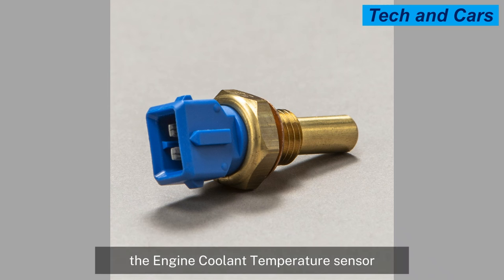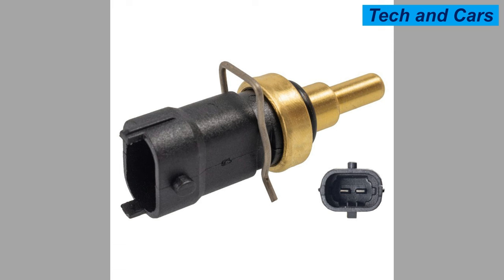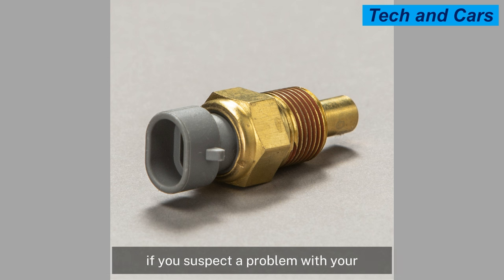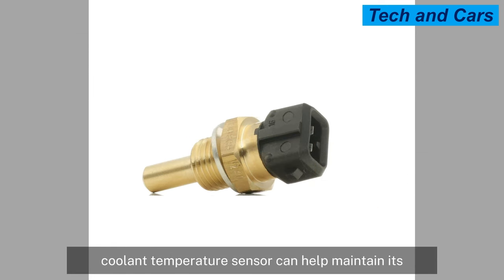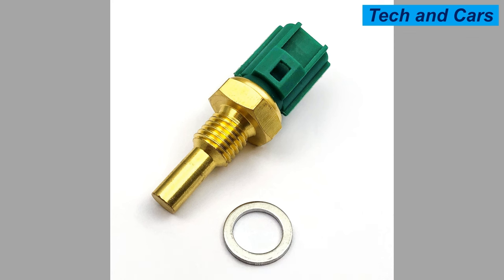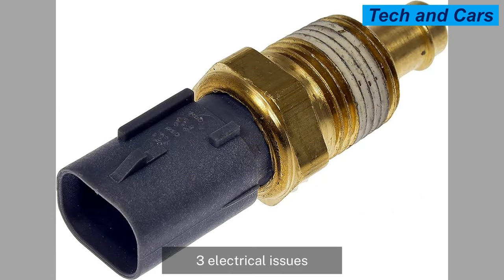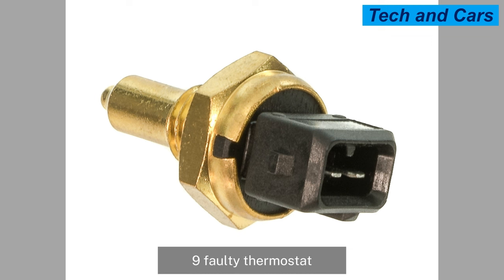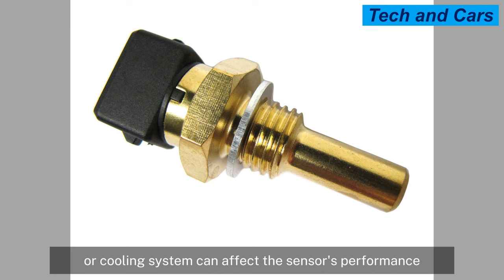How to tell if you have bad engine coolant temperature sensor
The engine coolant temperature sensor (ECT sensor), also known as the coolant temperature sensor (CTS), is a device used in vehicles to monitor the temperature of the engine coolant.